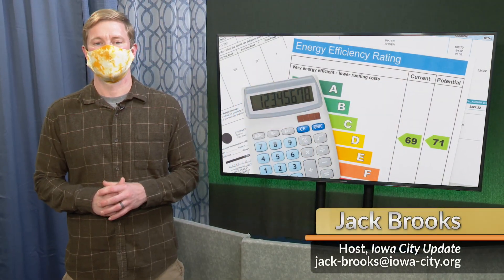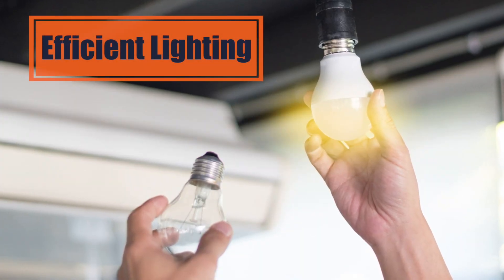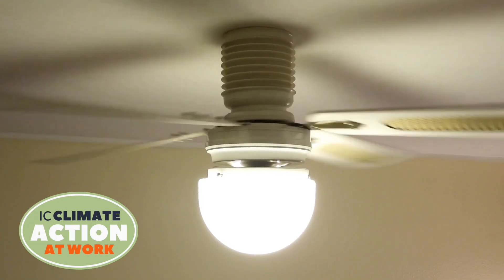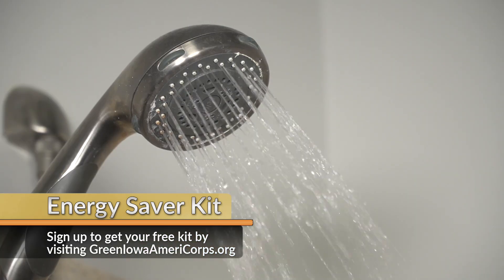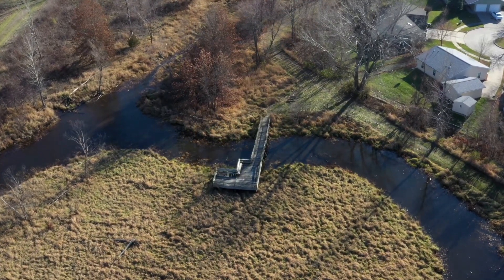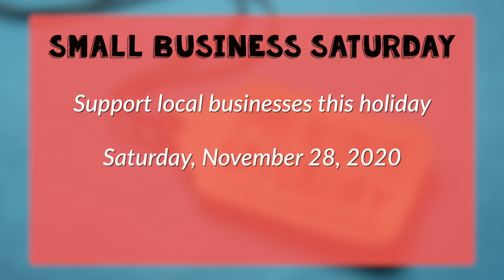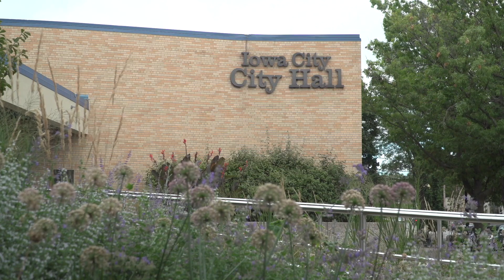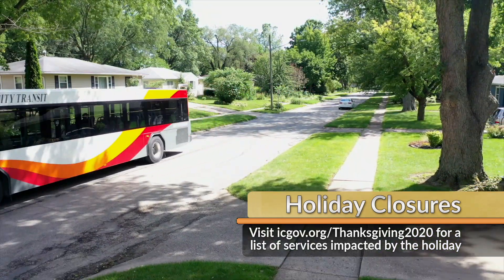Iowa City Update: Do-It-Yourself Weatherization Tips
Iowa City Update is a weekly video featuring City of Iowa City projects, programs and events. Topics this week include tips to cut energy costs during winter, a grant to enhance ecological restoration at an Iowa City park, and much more.

Do-It-Yourself Weatherization Tips: Taking these simple, inexpensive steps can help save you money on energy costs and contribute to our community-wide Climate Action goals.

Whispering Meadows Wetland Park: Learn how an Iowa DNR grant is going to be used for ecological restoration and enhancement of this recreational green space on the southeast side of town.

Small Business Saturday: This national celebration is designed to support small, local businesses. In honor of the day, Nov. 28, 2020, the City is providing free parking in all downtown parking ramps!

Thanksgiving Schedule: Discover which City departments and services will be impacted by the Thanksgiving holiday.

Iowa City Update - Your source for Iowa City news and information.